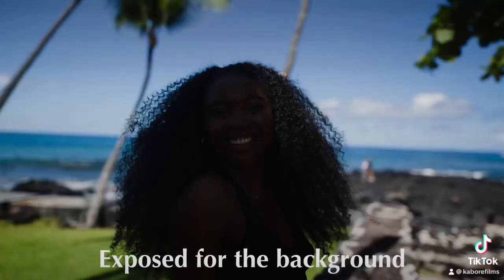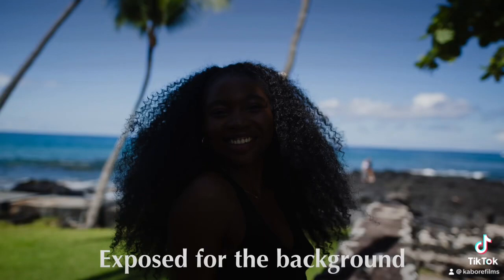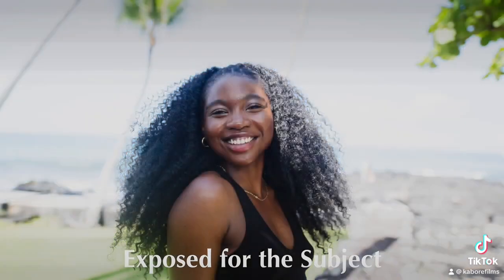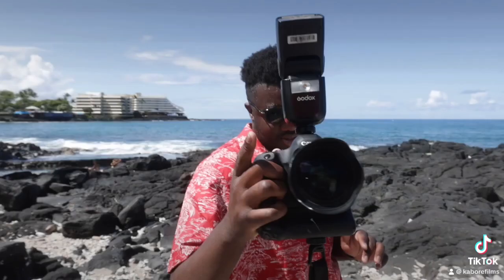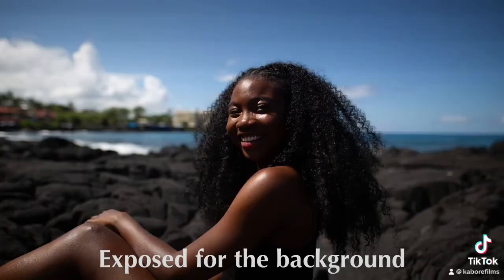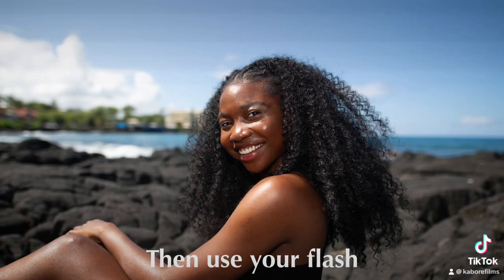How to use flah outdoors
Unleash the Power of Light! 📸✨ Discover the game-changing benefits of using flash photography outdoors. From eliminating harsh shadows to capturing vibrant details, watch as we dive into why adding that extra burst of light can transform your outdoor shots and take your photography skills to the next level! 🌟 FlashPhotography OutdoorPhotography PhotographyTips"